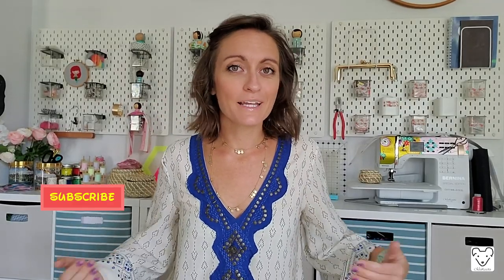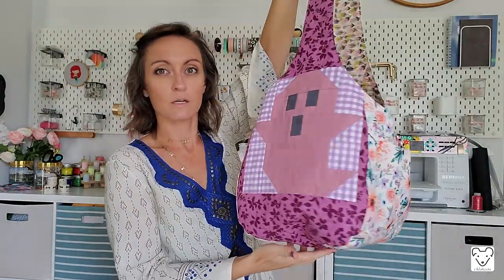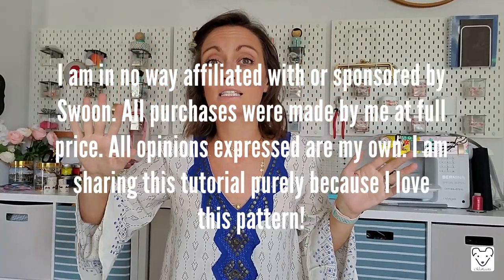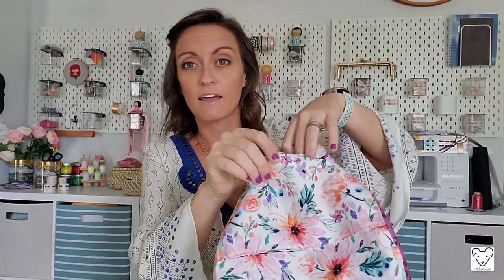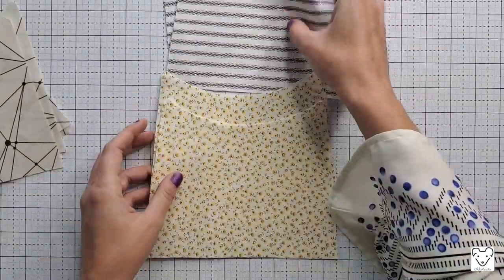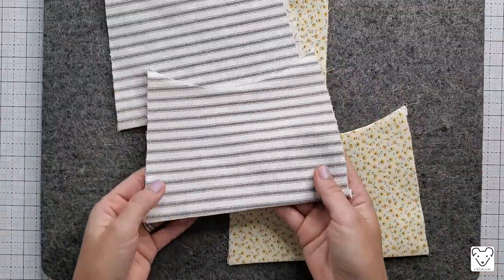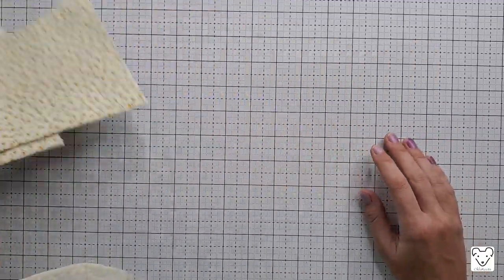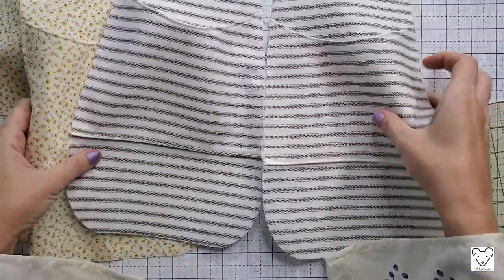Swoon ::FREE:: Summer Festival Bag Walk Through - Perfect Farmer's Market Sling!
This week we are trying another FREE Swoon pattern: The Summer Festival Bag.  This pattern comes in 2 sizes, both perfect for daily use. The large bag holds A LOT (a parent trick-or-treat bag, perhaps?) and the Mini is your perfect every day size. This pattern requires NO HARDWARE OR ZIPPERS! Just some fabric, interfacing and a sewing machine is all you need to make these beautiful bags.

Happy sewing!
Materials needed:
   Fabric (quilt cotton, canvas, vinyl, cork... skies the limit!)
   Lightweight interfacing (Pellon SF101 or Woven Fuse)
   Sewing machine needles (I use universal 80/12)
   Cotton Thread 40 or 50 wt

Time stamps for each step in the first comment!
Products Used:

*Universal 80/12 needles
*Aurifil Thread
*Chalk Marker
*Clover Clips

*Main workhorse

Filming Equipment Used:
-*Boom Mic
-*Ring Light